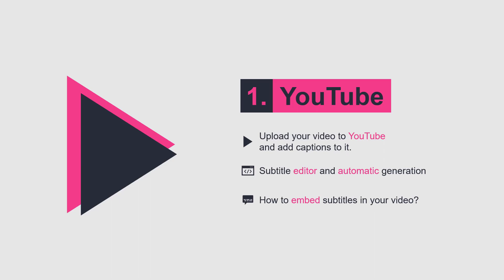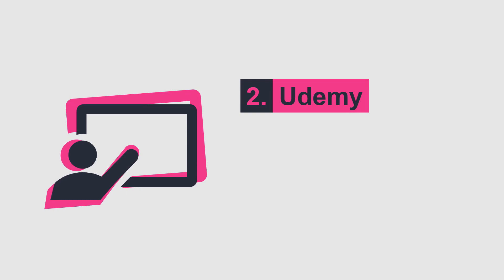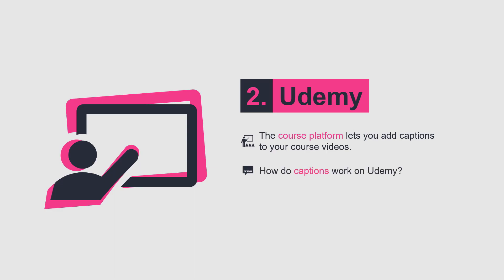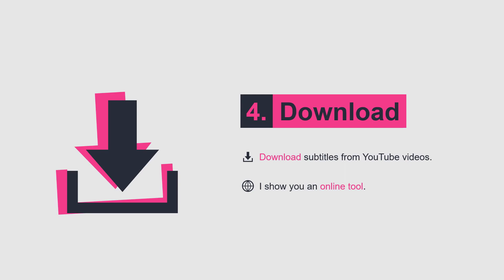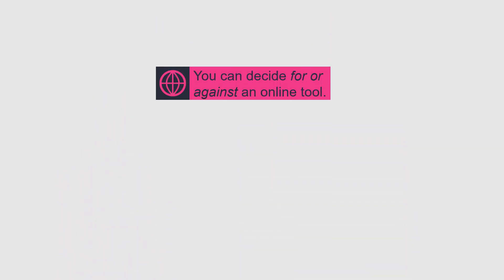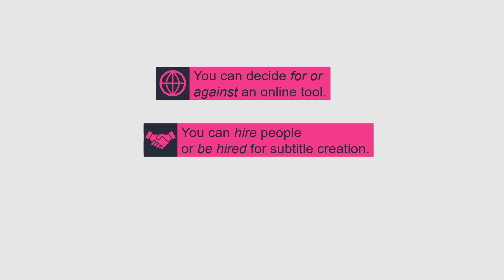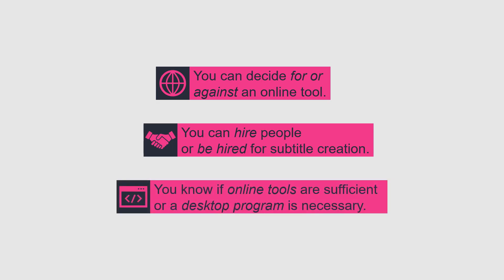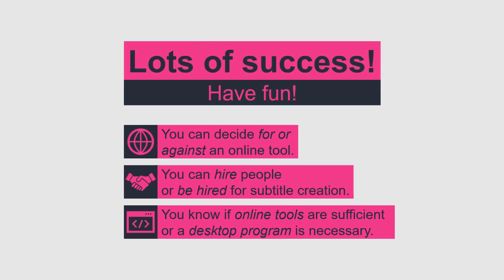Section 07: THE ONLINE WAY | Video Course: Caption This!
You can find my complete course "Caption This! Become a Pro in Video Captioning and Subtitles" here (Ref-Links):

This video contains closed captions in English and German. You can activate the captions through the settings-menu (gear-icon) under the video.

Section 07: The Online Way
This section presents different websites and online editors to create, edit and upload closed captions to your videos. I will explain why different formats are important and show you ways to use captions for your YouTube videos and Udemy courses. You need this section for any online videos, because websites cannot read the subtitle tracks you may have created in the sixth section.